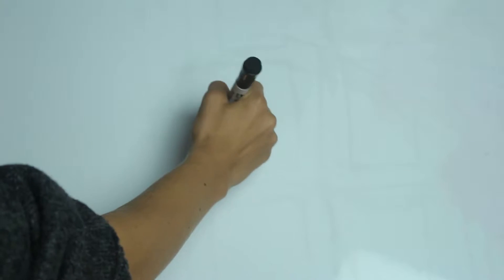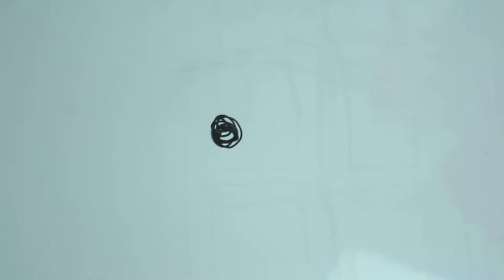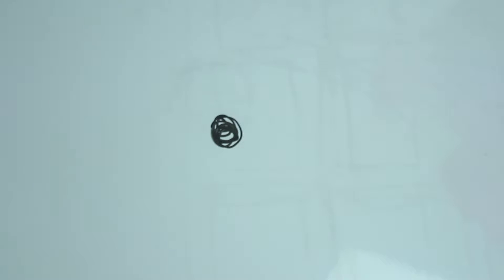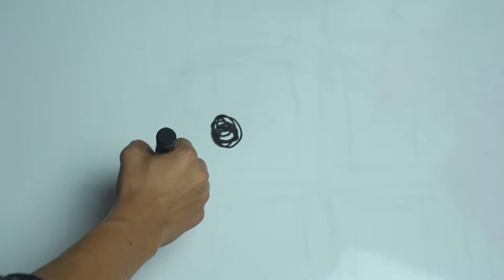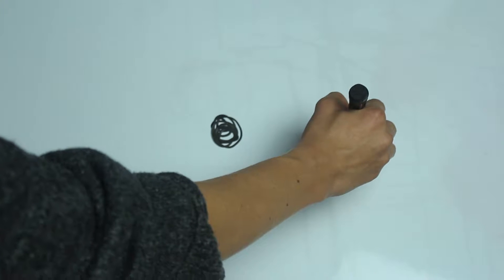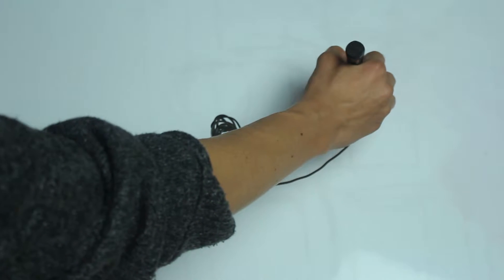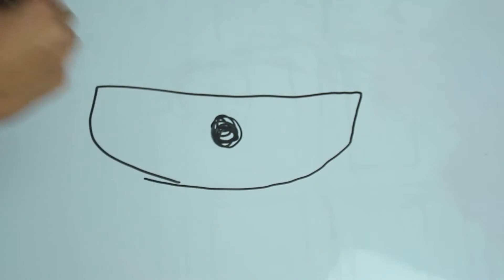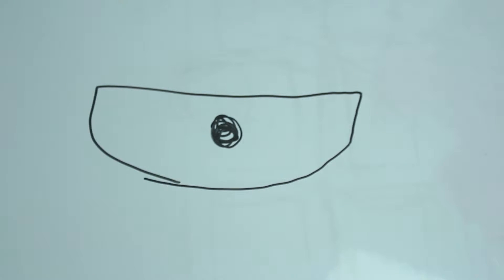Magic mondays Angles and Locations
Hope you enjoyed this video! Remember, PRACTICE MAKES PERMANENT. not perfect.